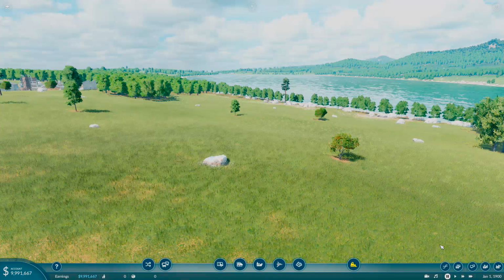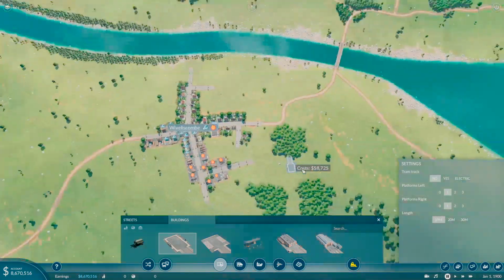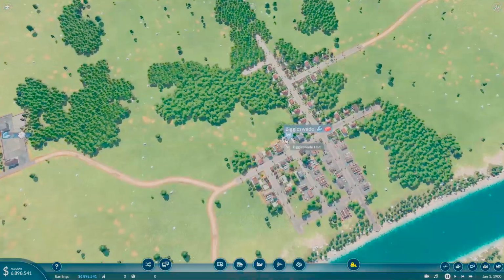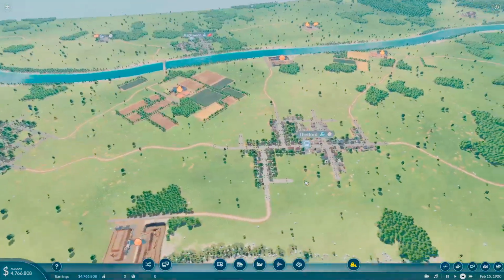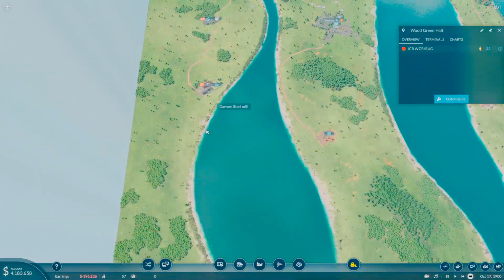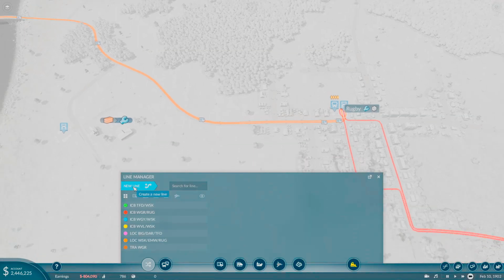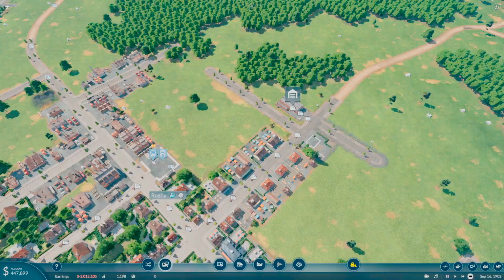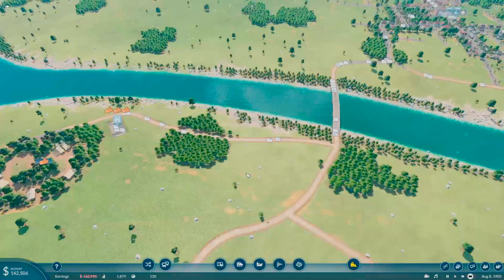Transport Fever 2 - European Series: Episode 1 - New Update so New LP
THIS VIDEO IS A RE-UPLOAD FROM WEDNESDAY! Audio was not present in the original upload of this video. That video has since been taken down from YouTube.

In this new series we're going to play on a Megalomaniac Map on a 1:4 scale. We're starting off with no mods or assets but in the even that we choose to add mods and assets it will only be mods that only improve the game.

With the release of the latest update, the developers at Urban Games have released a Wiki/How-to guide on their website.

And with every new update there is a list of fixes that are sent out for the game, here is that list

Also last thing. I mention at the end of the video that I'll be live streaming TPF2 on my Twitch. I won't be actually. Instead I'll be live on my Minecraft SMP Relams server with The_Riries